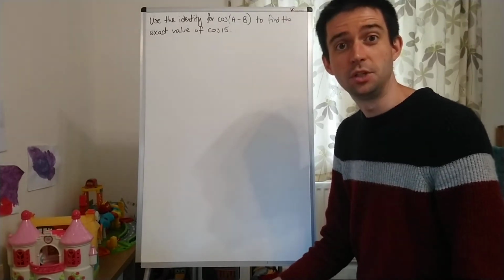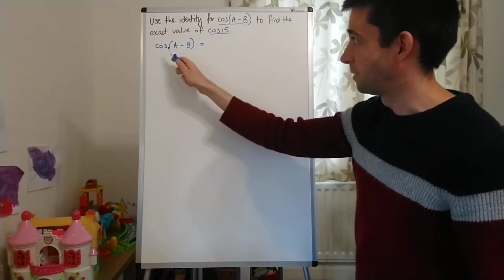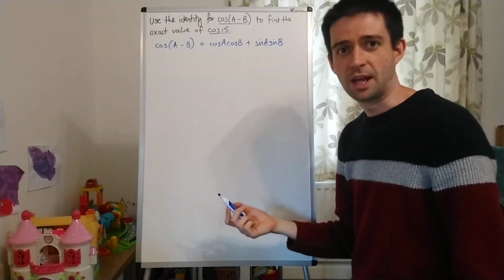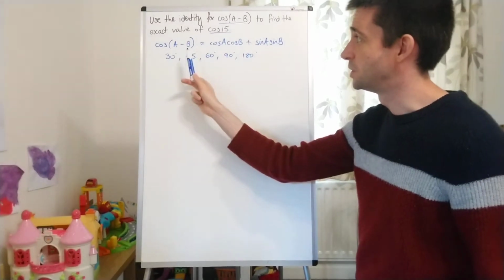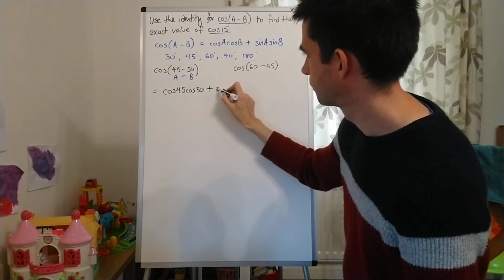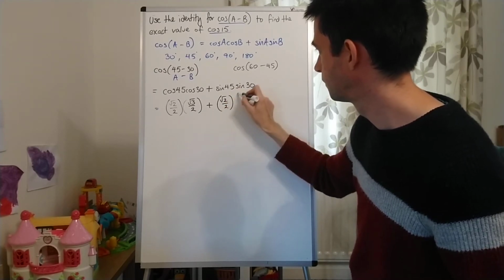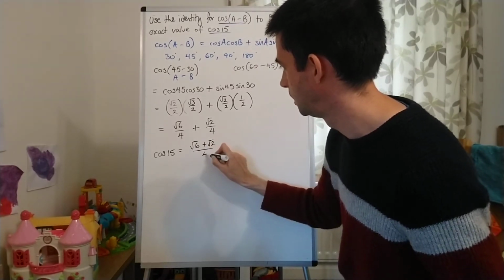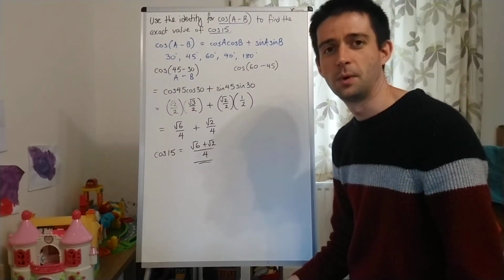Trigonometry - Compound Angles - exact values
In this video I explain how to find the exact value of cos15 using the cosine compound angle identity.